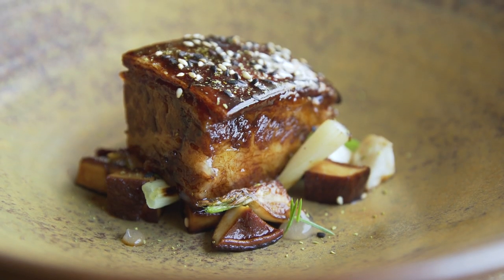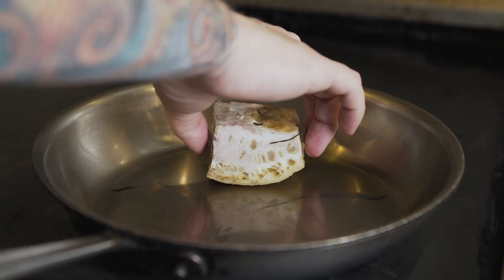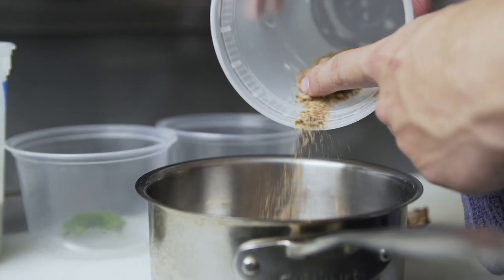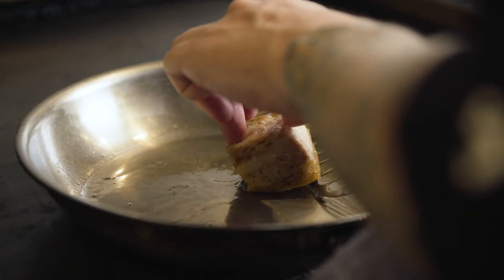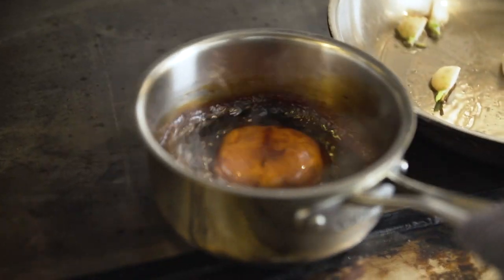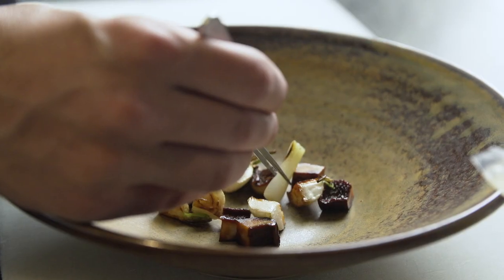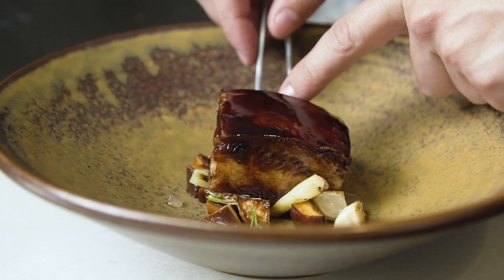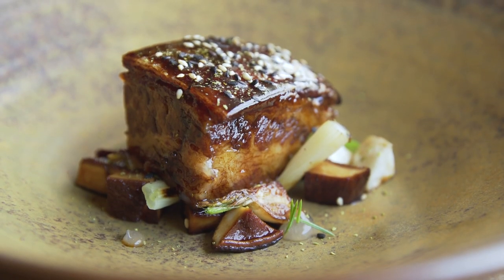More DELICIOUS than BACON - How to cook PORK JOWL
Chef William Eicke shows how to make pork jowl with mastuyaki sauce. This lessor used cut of pork tastes and eats like pork belly but has more flavor and a bit more fat. It's super delicious and tender when cooked properly.